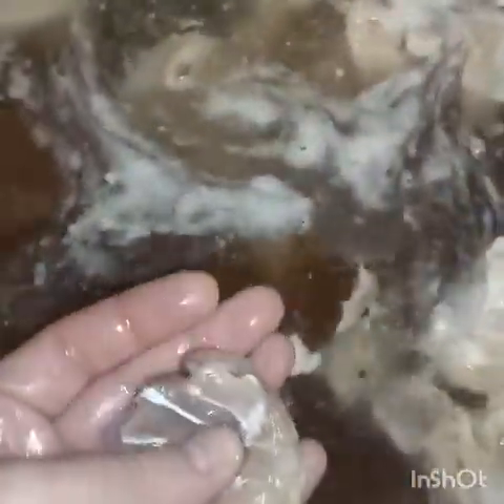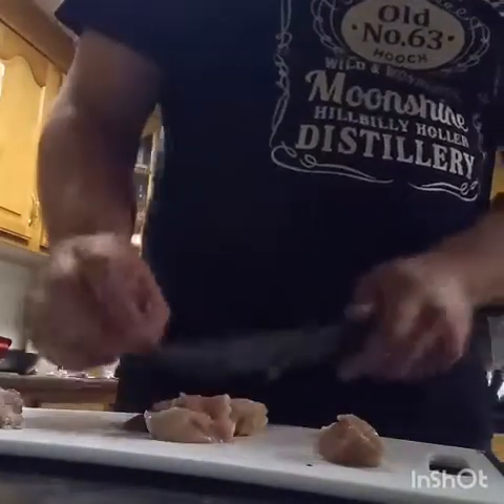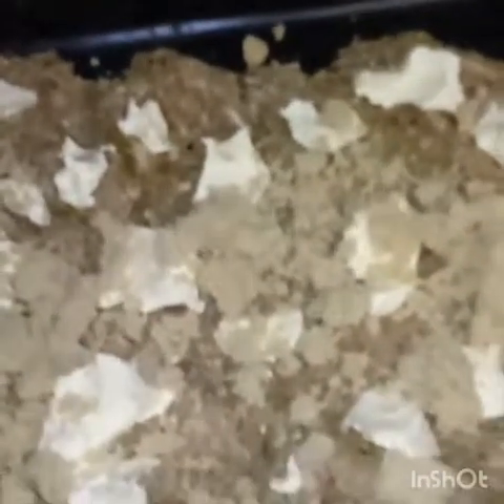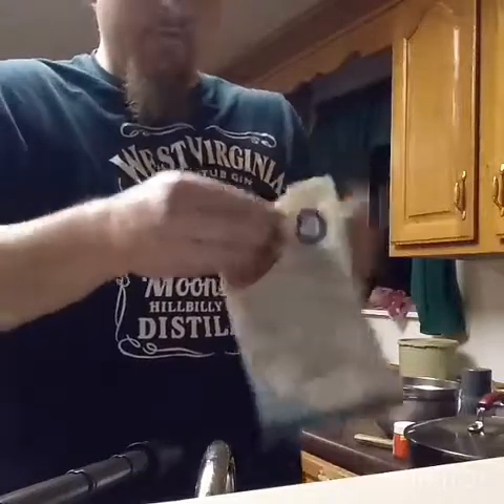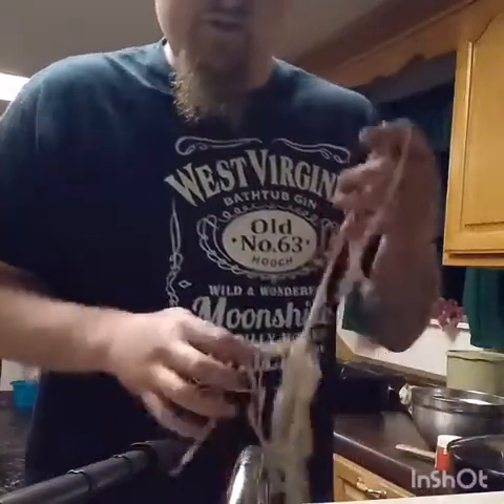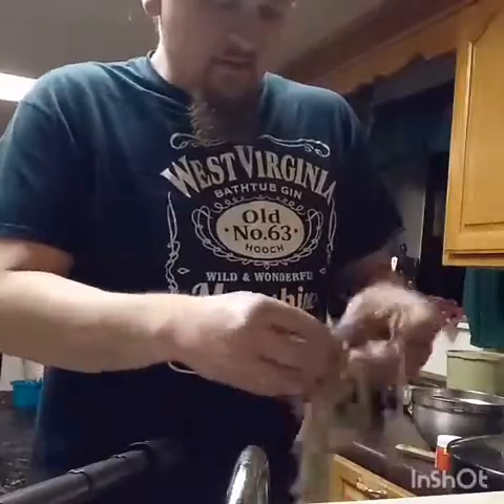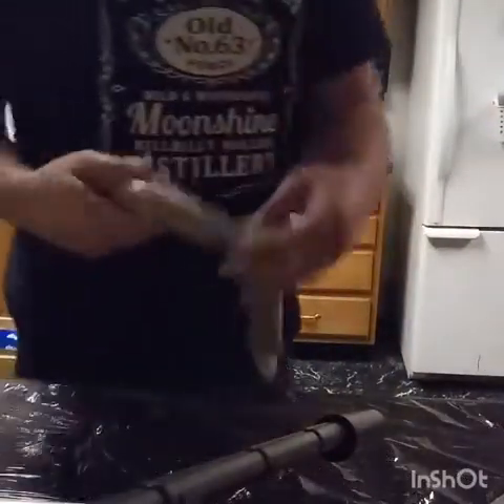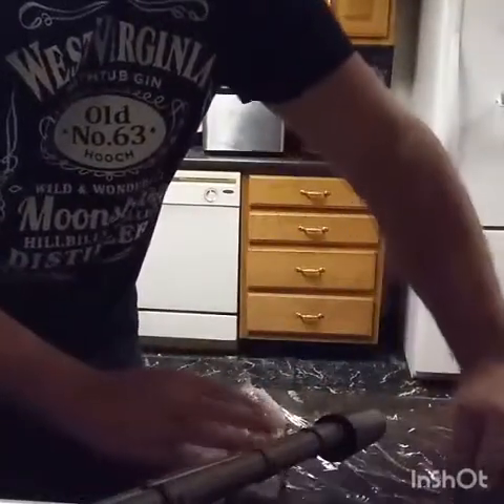Pork Currywurst. Frozen, To Cured, To Stuffed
Come along guys as I show you how to grind and flavor your own Pork Currywurst. As well as some regular ground pork. This will be an interesting and fun way to make your own food! Guys check this out, take notes the flavors cant be beat by much!! Let put our pork to the proverbial grindstone!! My phone was giving me trouble with the memory and i wasnt able to give it the proper intros and outros. But the experience is totally worthwhile! Also please excuse the terrible thumbnail lol.

This is an original recipe!